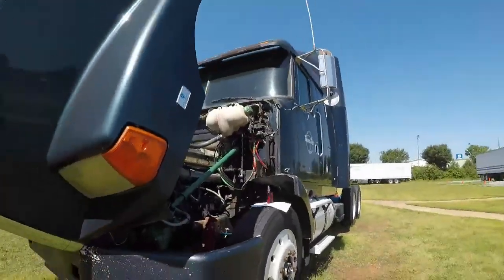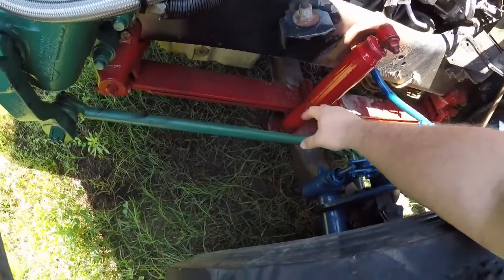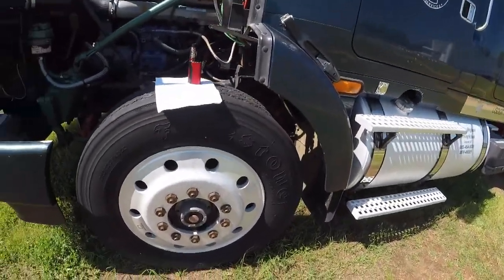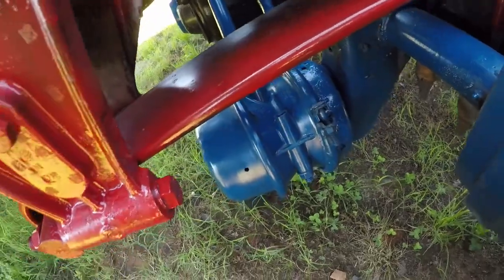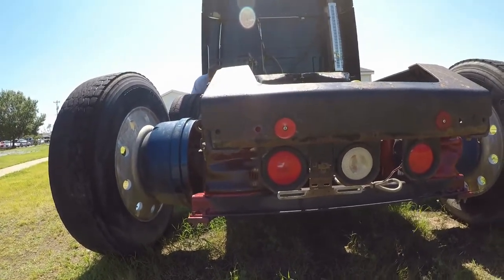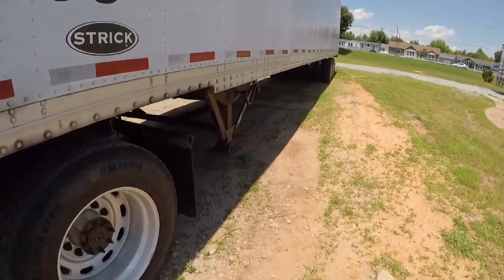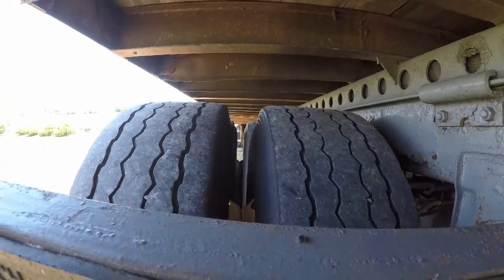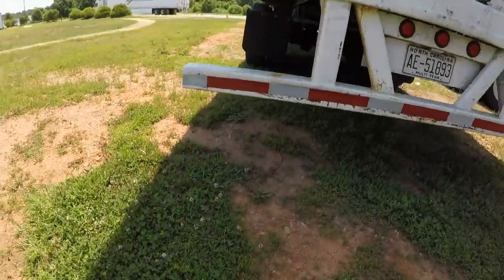Swift CDL school day 4